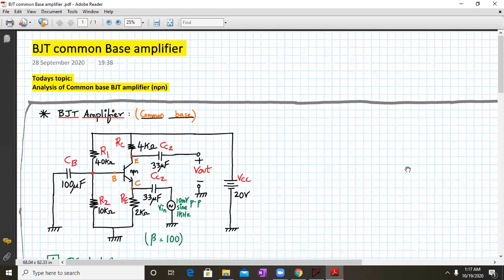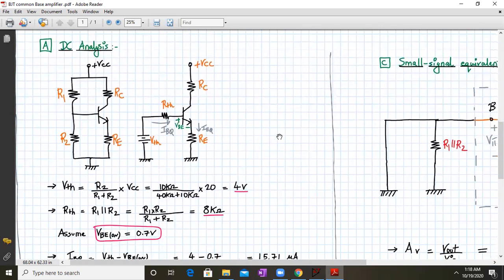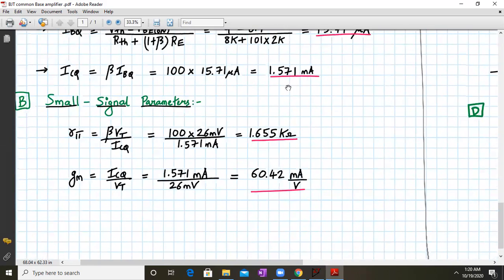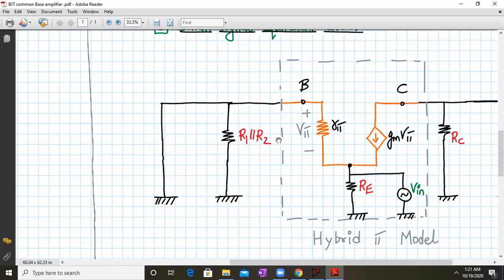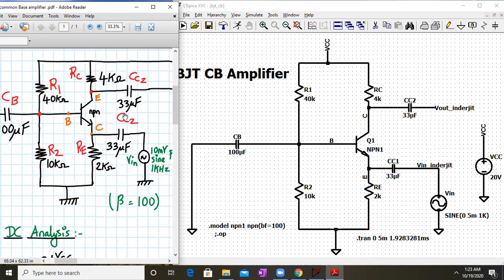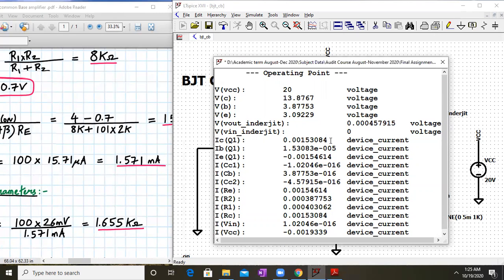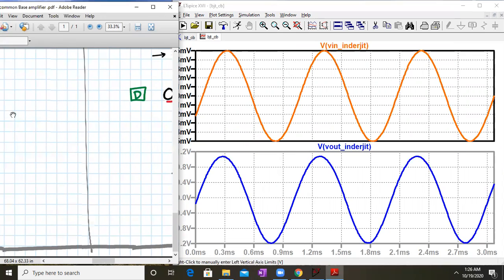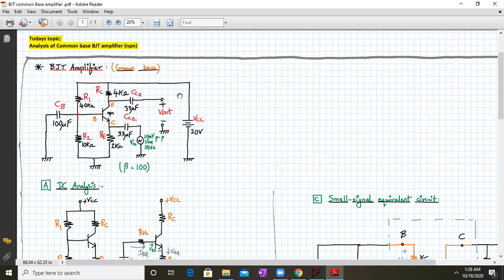BJT Common base amplifier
This video covers the following topics:
1. DC Analysis of voltage divider circuit using NPN BJT
2. Small signal parameter estimation
3. Estimation of voltage gain for common-base configuration (Calculation + LTspice Simulation)